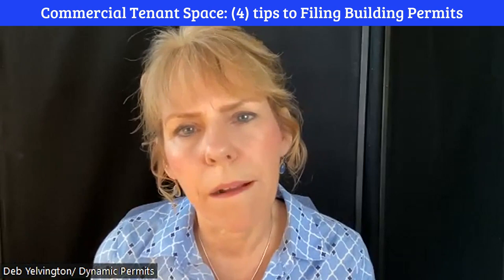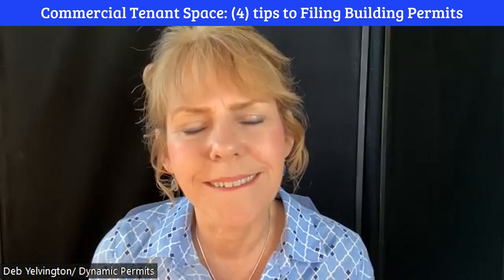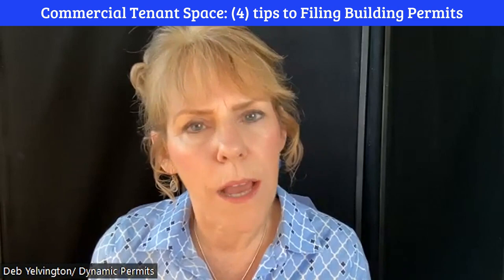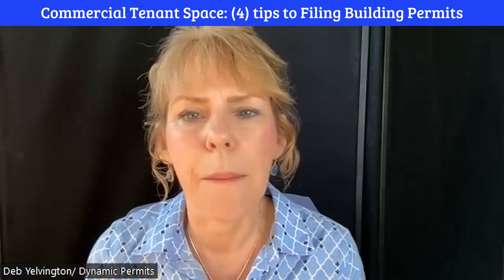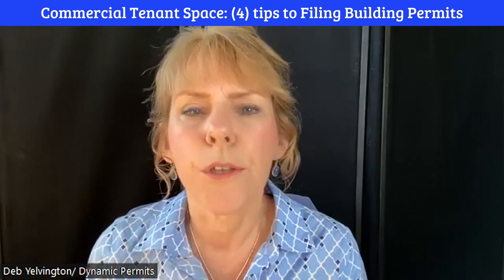Debbie Yelvington: Commercial Tenant Space: (4) tips to Filing Building Permits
Commercial Tenants Beware: first obtain a Permit..!

Business owners beware..!  Commercial tenant spaces require building permits.  If you’re about to move your business into a new commercial space, be sure to file for the proper building permit first..!  This is required even if you’re just taking over a tenant space for your business without making any interior alterations.  You must register your business in that space with the local building department in order to avoid receiving a violation from your local Code Enforcement Officer.
I’m Deborah Yelvington, President of Dynamic Permits and if you’re a business owner and need assistance with obtaining a permit for your new commercial tenant space, then I can help you.  Here’s (4) items you will need to file for your Permit:
Request a Property Survey from your Landlord
Obtain a copy of the C.O. for the building space (C.O. is a Certificate of Occupancy)
Copy of your Lease
Get your Landlord’s signature on the Building Permit application. This will be required for you to register your new business in the space.  If you do any interior alterations to the space, then you need to file a plan and permit app to the BD. To change the sign that identifies your business, you need to file for a sign permit.        Make no mistake, if you ignore these requirements, you’ll likely get a visit from your local CE Officer who will issue you a “Notice of Violation” (NOV) for occupying the space without proper permits.  If the NOV is ignored, you will receive a court summons..!  The costs tend to escalate from there.
Beware: your landlord wants you to move into the space, often without Proper Permits…but YOU will be liable..!
Request these documents from your Landlord while you still have leverage, before you start paying rent..!  You cannot file for a building permit without them.  You are the party that will be held responsible if you move into the building without filing for the appropriate permit.
At Dynamic Permits, we put YOUR plans in Motion..!
Click here to “Get Started” with a Free Consultation 《Transcribed by Videosocials.net Brander》